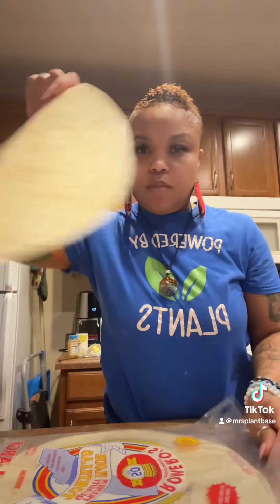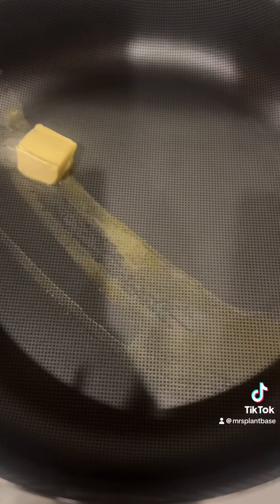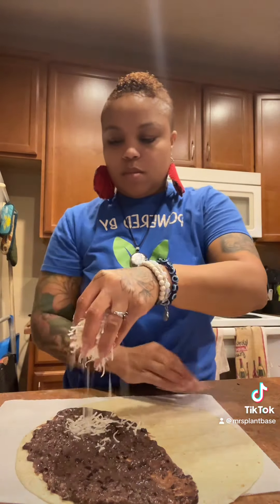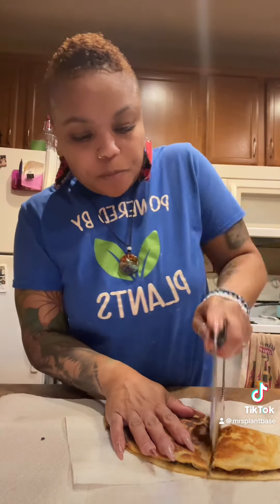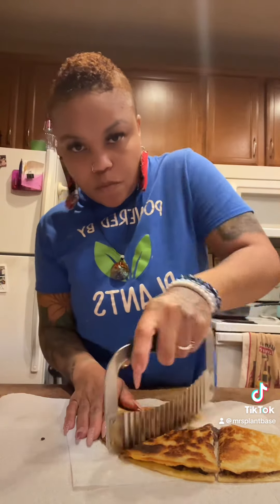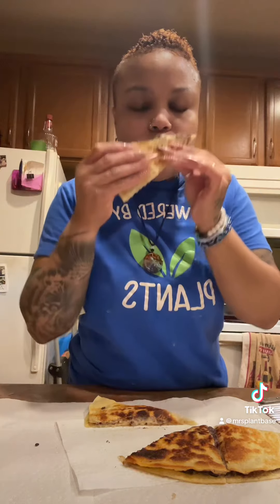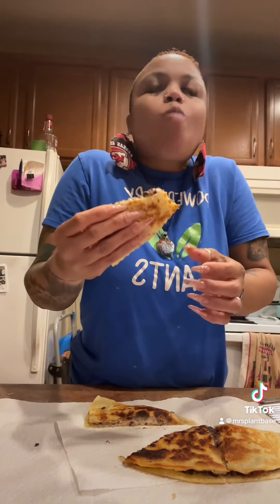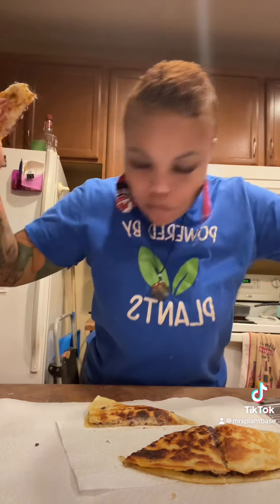May 13, 2024